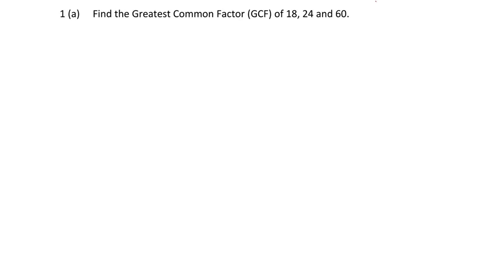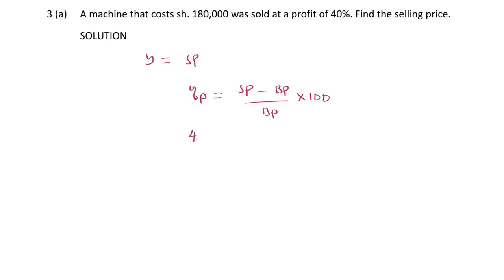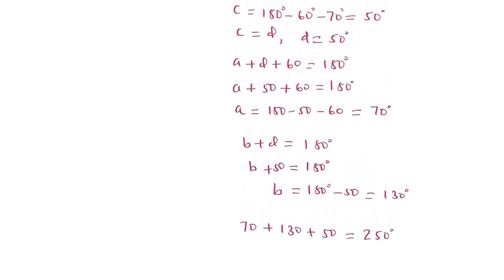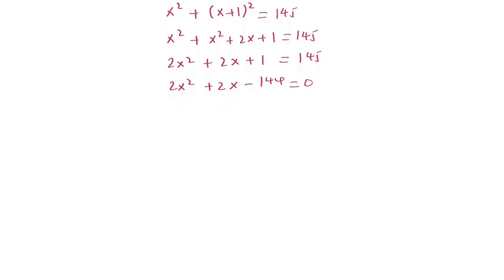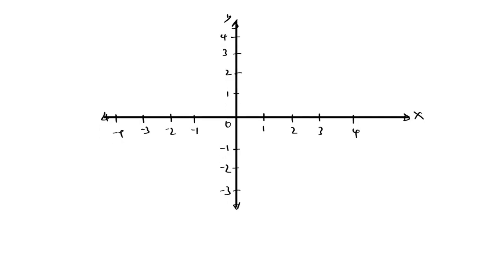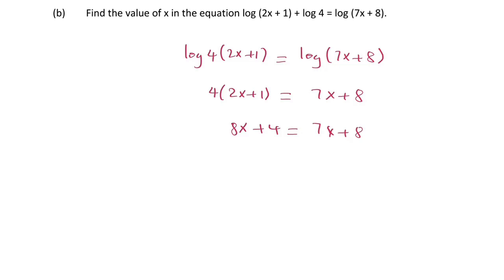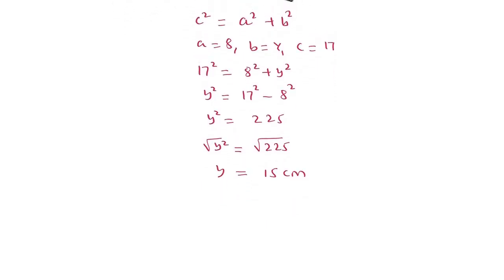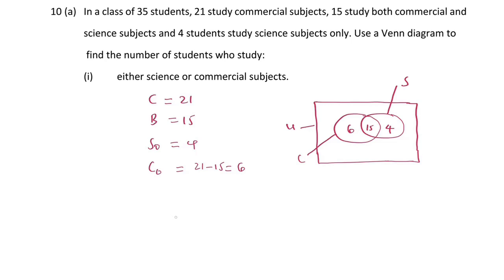CSEE | Basic Mathematics | 2019 | Form Two | National Final Exam